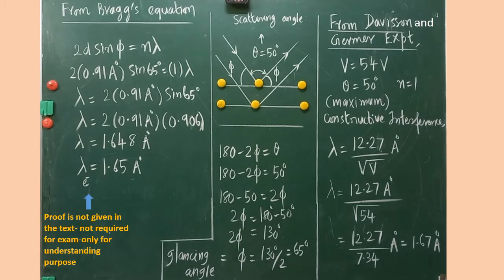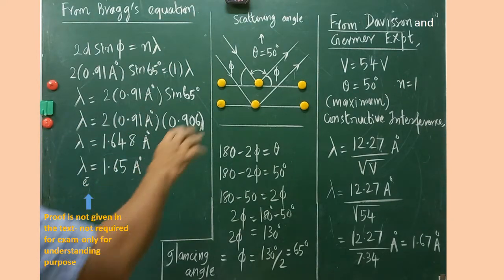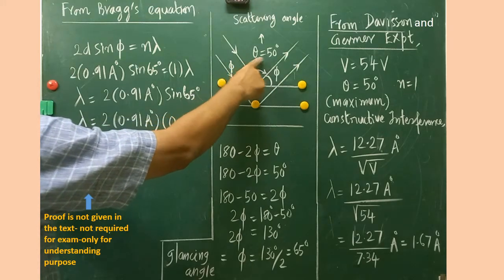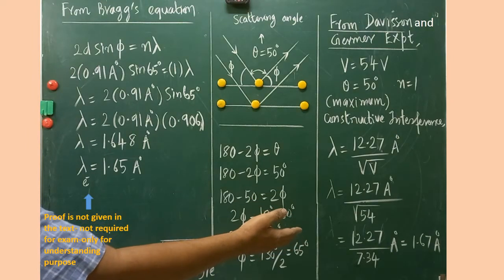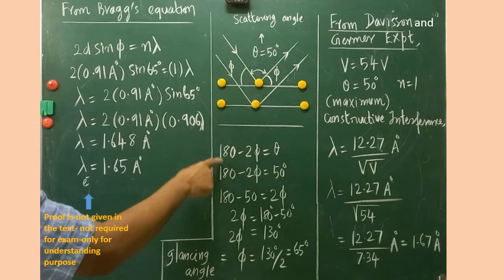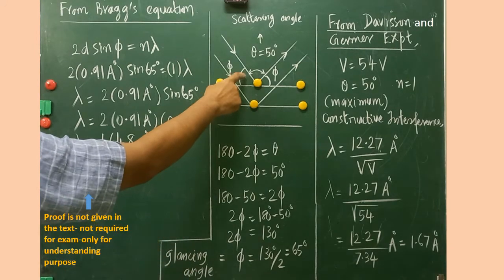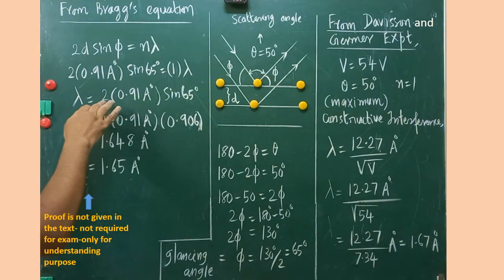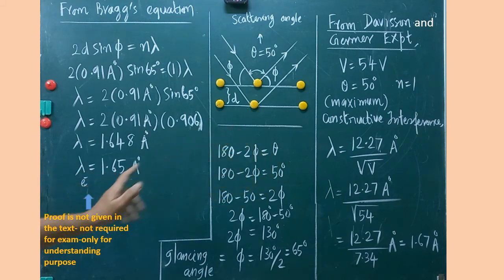DAVISSON AND GERMER EXPERIMENT-VERIFICATION BY BRAGG'S EQUATION-DE BROGLIE WAVELENGTH OF ELECTON.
In this presentation, The De broglie wavelength of electron is calculated by Davisson and Germer experiment and it is verified by Bragg's equation.
Both the answers are comparatively correct